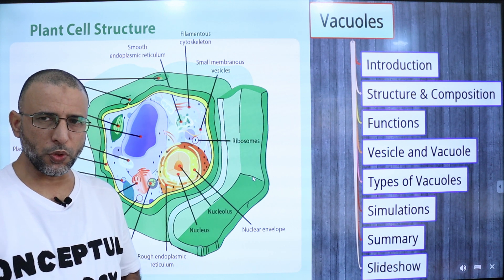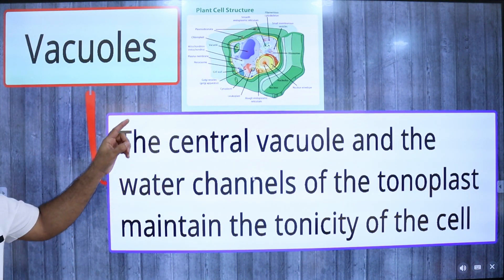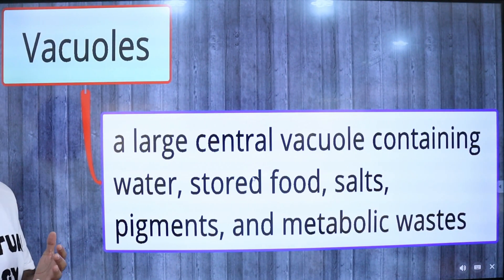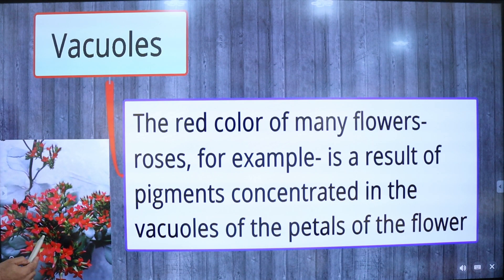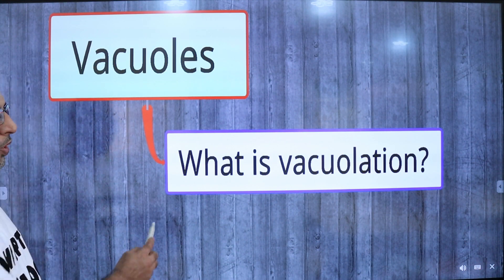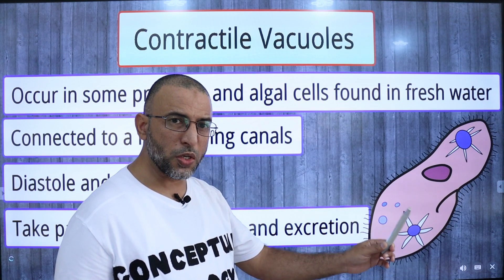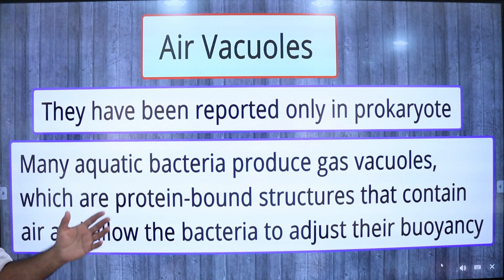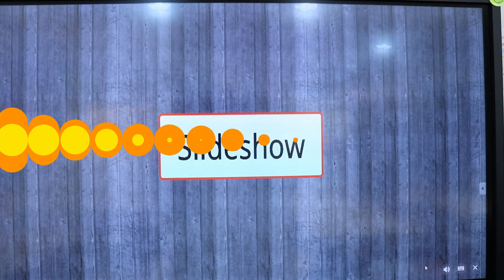Vacuoles with Dr. Sohail Jamil Qureshi / MDCAT Biology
Many functions carried out in animal cells by
lysosomes are performed in plant and fungal cells by a large,
single, membrane-enclosed sac called a vacuole. The membrane
of the vacuole, part of the endomembrane system, is
called the tonoplast. The term vacuole, which means “empty,”
refers to the fact that these organelles have no internal structure.
Although some biologists use the terms vacuole and
vesicle interchangeably, vacuoles are usually larger structures,
sometimes produced by the merging of many vesicles.

By Mariana Ruiz LadyofHats - i did the diagram myself using adobe illustrator , as source for the information i used this websites [1], [2],, [3] and [4], Public Domain,

By Scott Bauer, USDA - This image was released by the Agricultural Research Service, the research agency of the United States Department of Agriculture, with the ID K7226-29 (next)., Public Domain,

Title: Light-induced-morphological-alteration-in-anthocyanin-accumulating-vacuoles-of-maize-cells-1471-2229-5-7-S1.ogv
Author: Irani N, Grotewold E